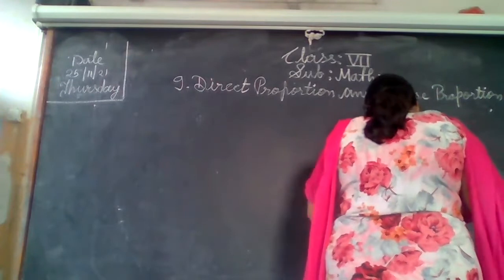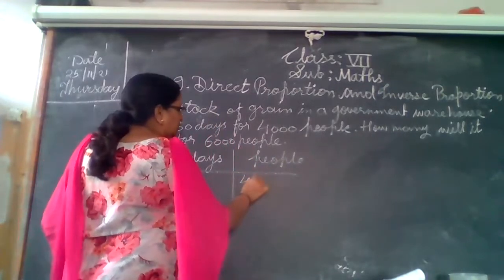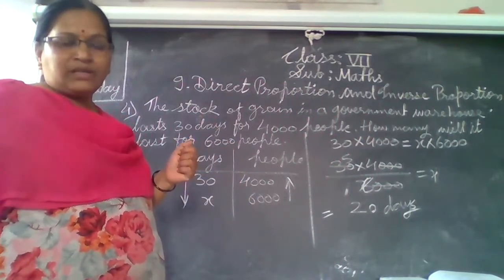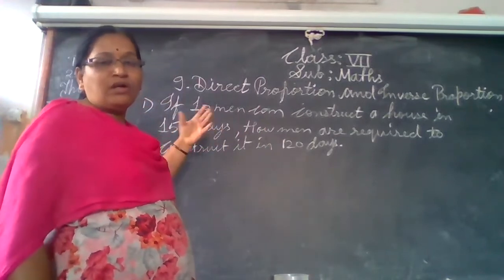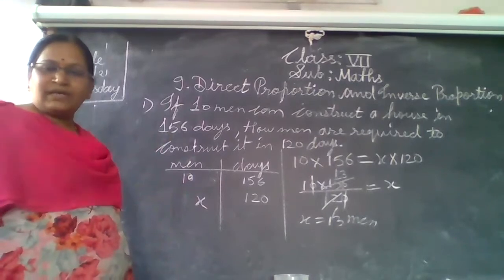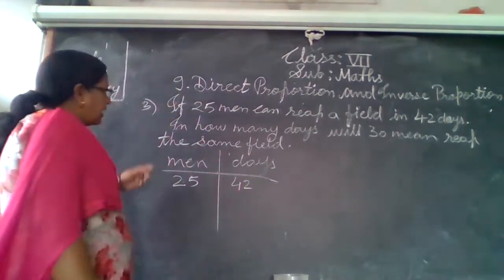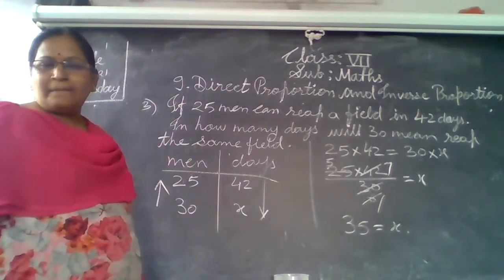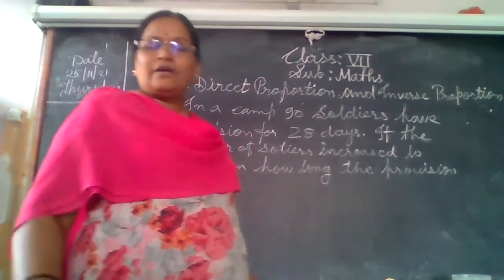STATE BOARD Std 7 Maths